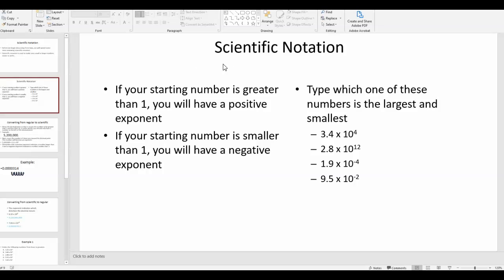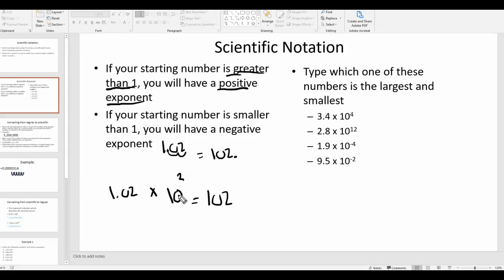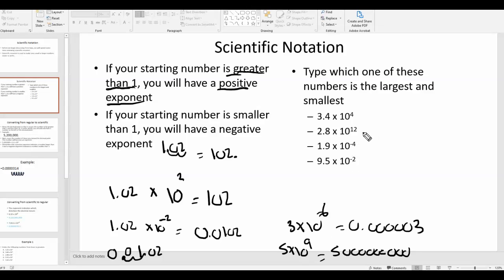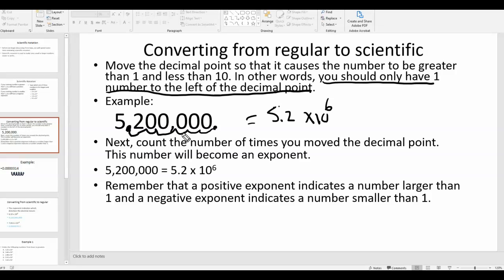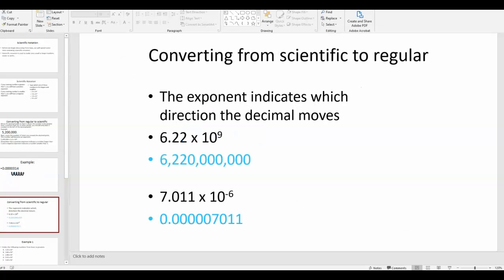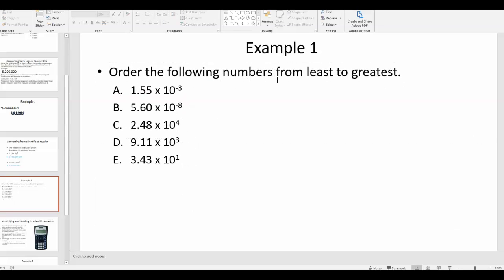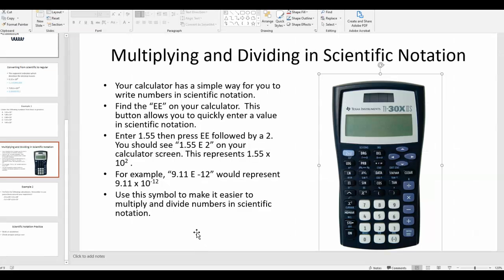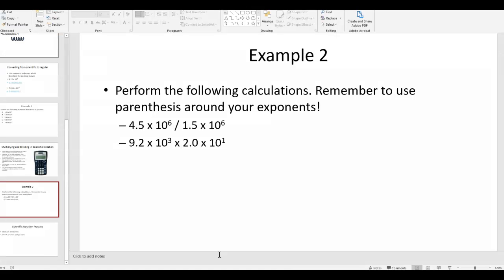1.1 - Scientific Notation